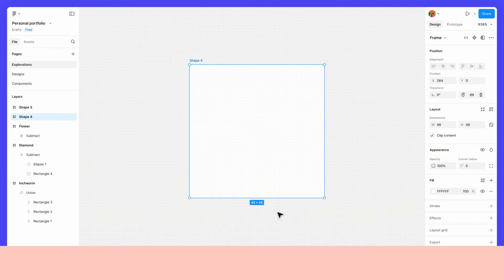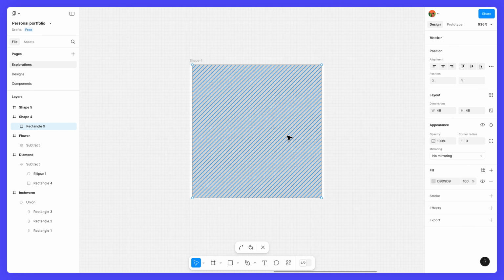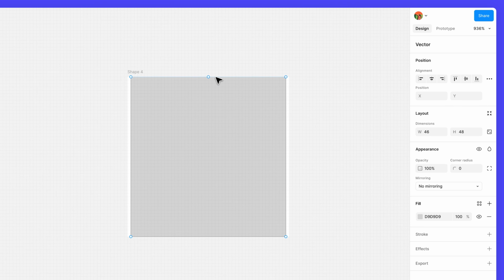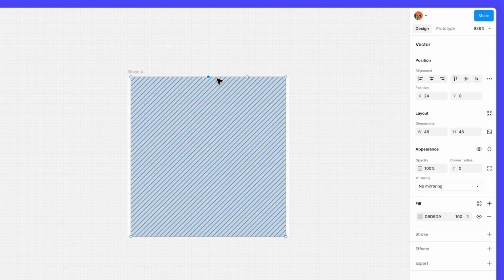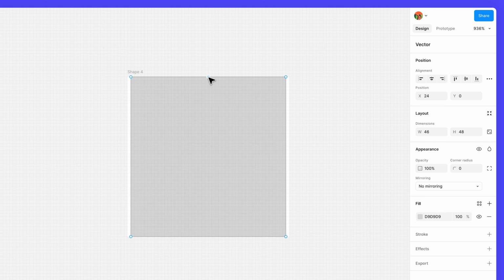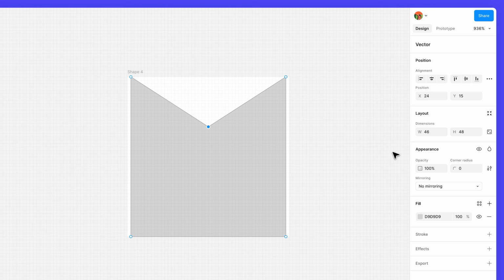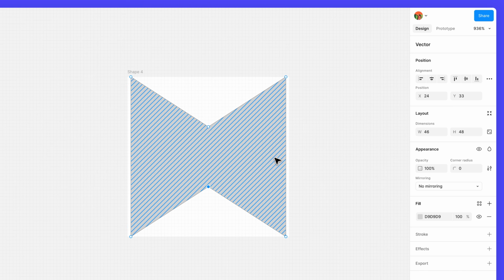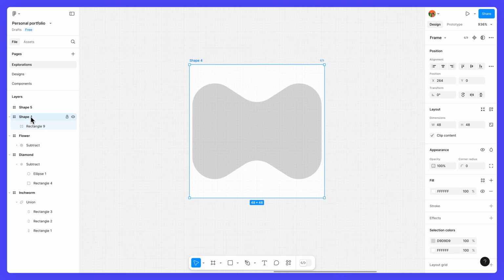Figma Design for beginners: Use vector edit mode to modify shapes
In this video we'll use vector edit mode to adjust points in a vector network to create custom vector shapes. We'll also learn how to use math in property fields.

This video is part of the Figma Design for beginners course. View the full course on our help center

Figma is free to use.